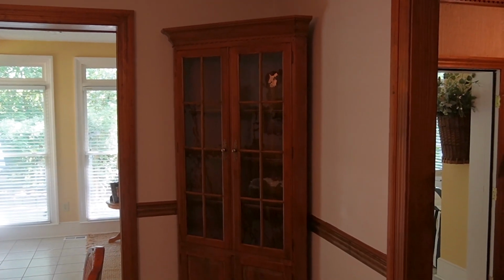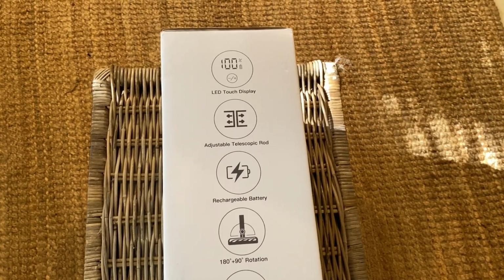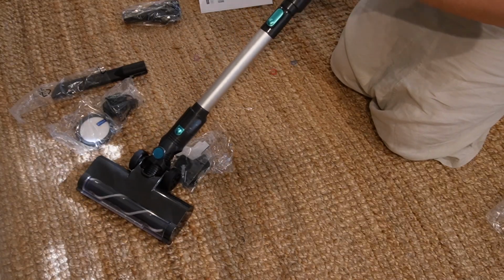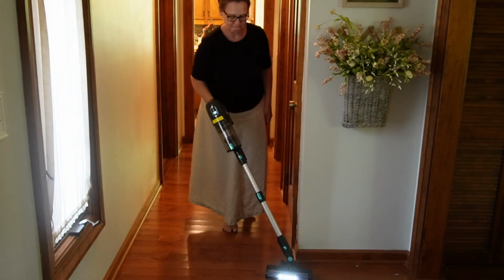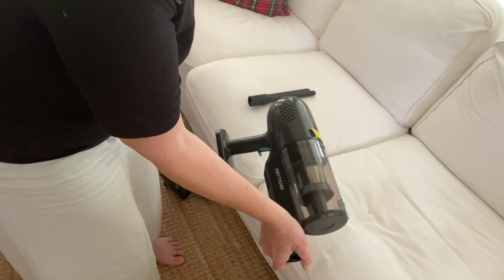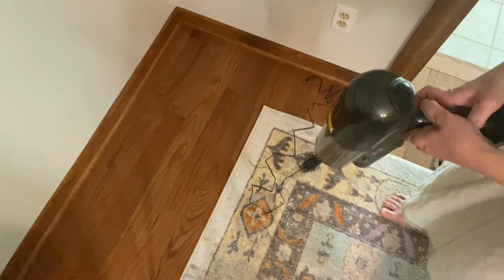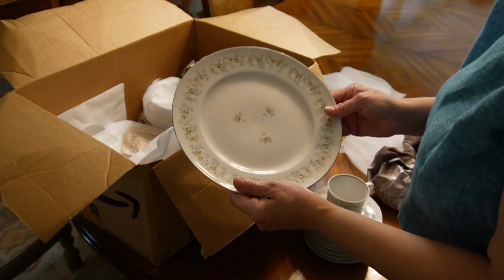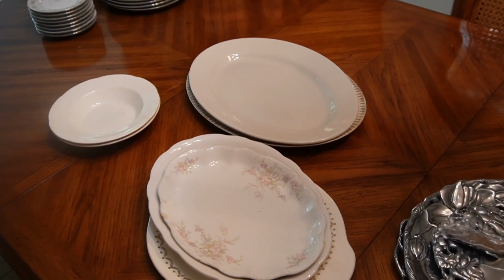Decorating A China Cabinet~Facebook Marketplace Finds~PrettyCare Vacuum Cleaner ~Clean With Me~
Hi Friends, Today we are cleaning with the PrettyCare P1 Pro Vacuum Cleaner.  We are also going to be decorating a Facebook Marketplace find with my mom's china! We found this beautiful china cabinet on Marketplace and I have been waiting to style it with yall! Enjoy!

This helps us to know what content you are loving and we can create more of what you love.  Have a great day, friends.

Hulu Ukulele by Chris Haugen

Follow Along With Our Contented Home~

Follow my Like To Know It to find out about sales when I post them~